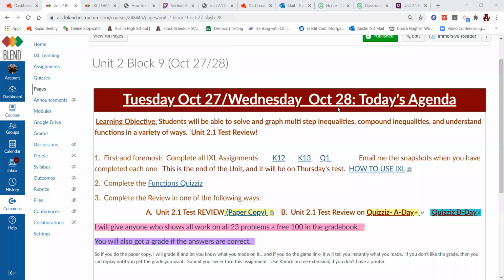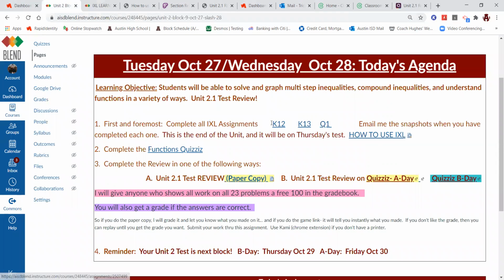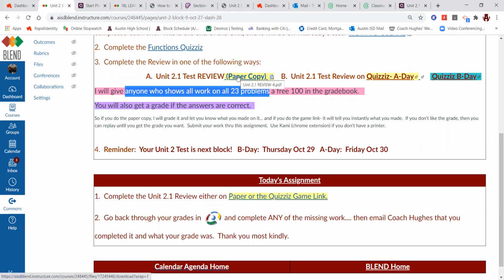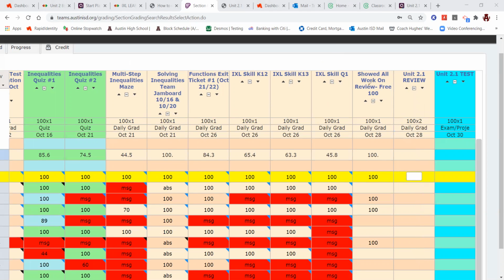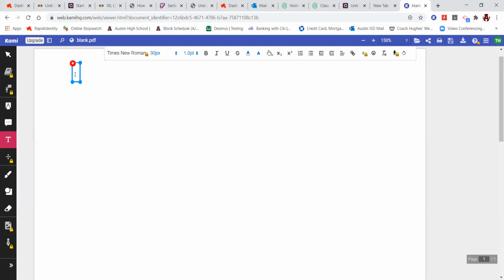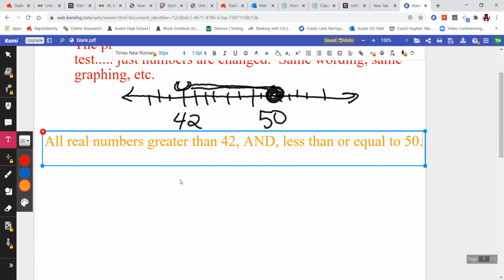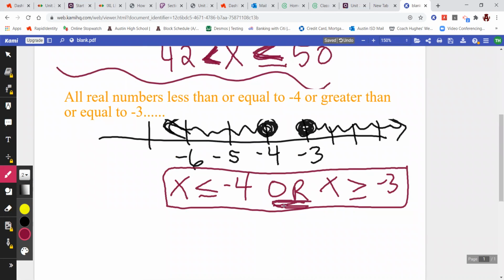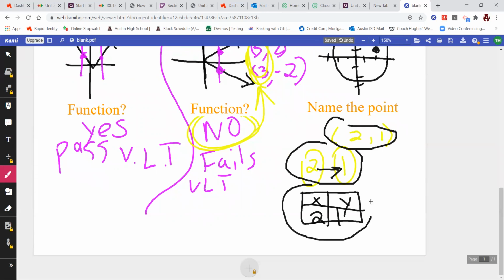October 28 Agenda!! Watch me NOW.